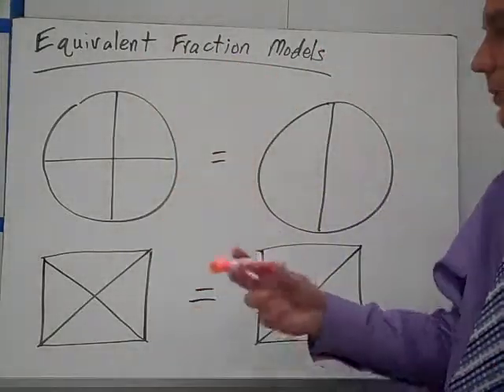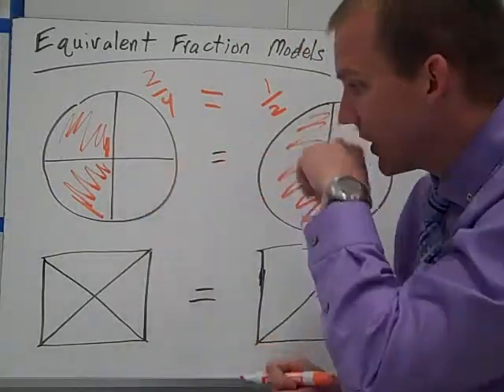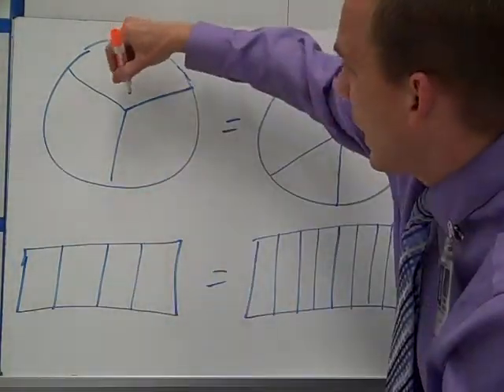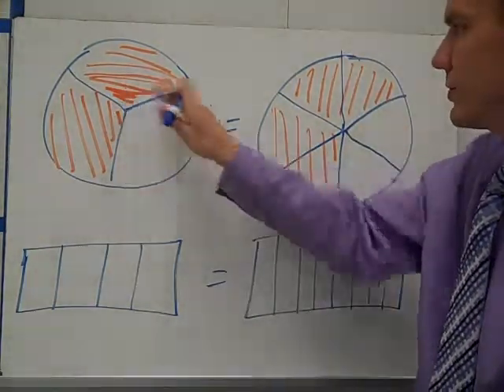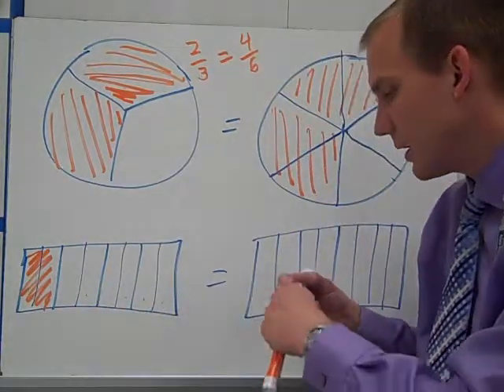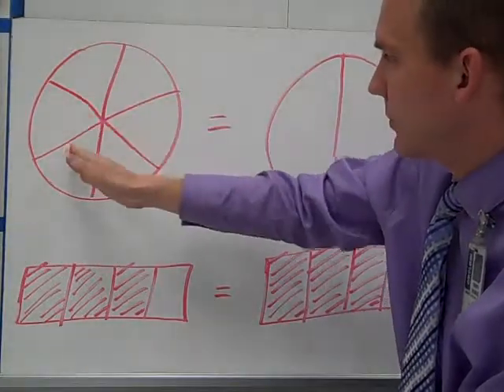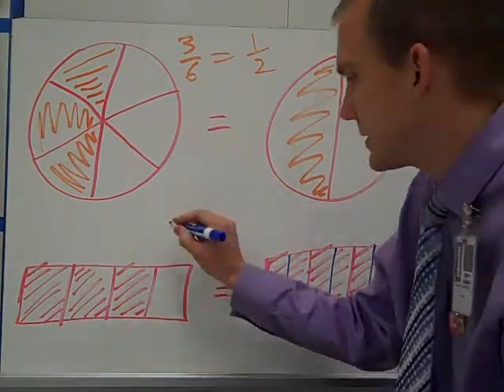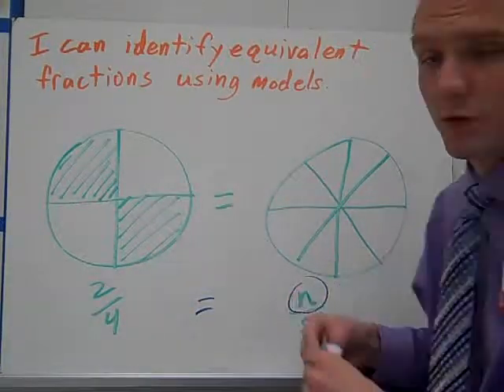Equivalent Fraction Models 3NF.3